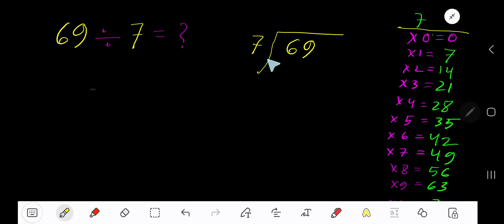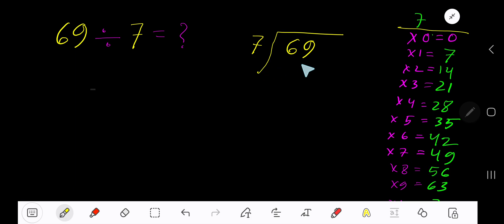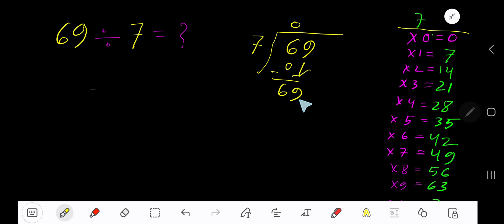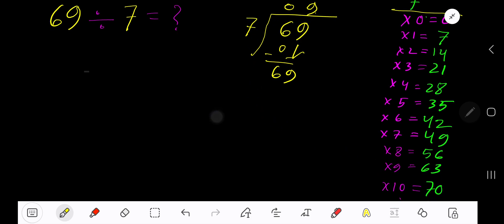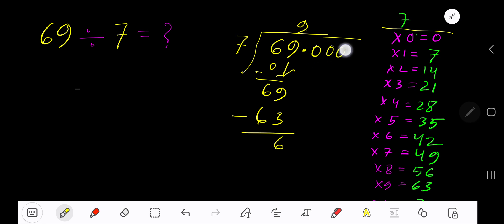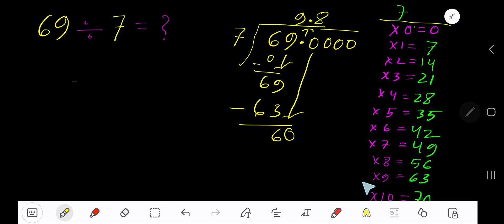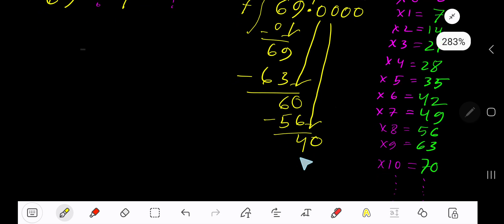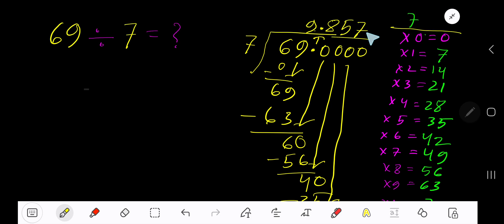69 Divided by 7 ||Long Division with One digit Divisor ||Quotient, Remainder ,Dividend